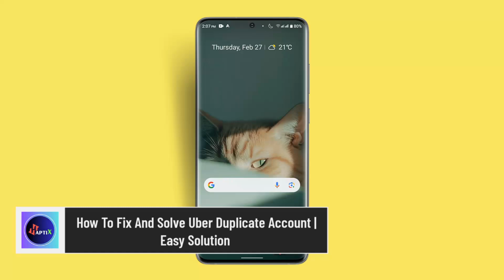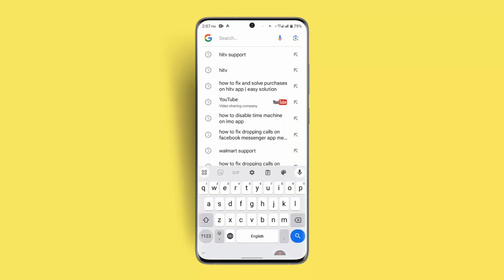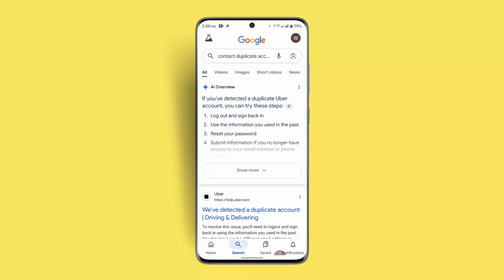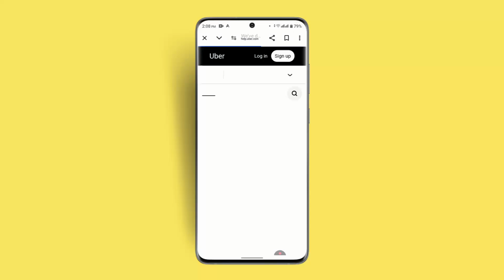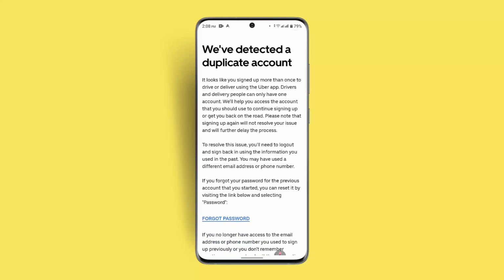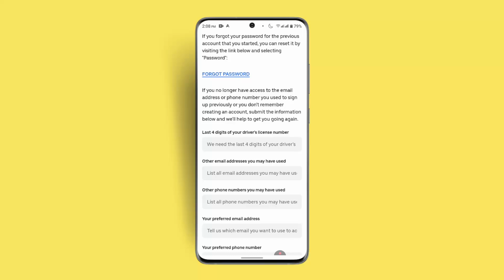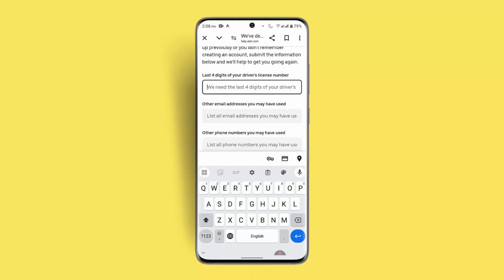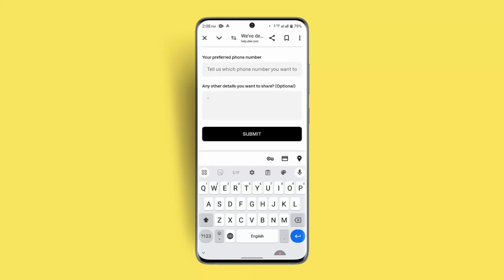How To Fix And Solve Uber Duplicate Account | Easy Solution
If you're facing an Uber duplicate account issue, the best way to resolve it is by contacting Uber's customer support. Uber allows only one active account per user, and having multiple accounts can cause login problems, payment issues, or restrictions. If you believe you have a duplicate account, follow these steps to fix the issue.

Start by opening a web browser and searching for "Uber duplicate account support" or visit [help.uber.com] Look for the section titled "We have detected a duplicate account" and follow the instructions provided.

To submit a request, you'll need to provide specific details, including:
- The last four digits of your driver’s license (if applicable)
- Any other email addresses or phone numbers associated with your Uber account
- A preferred email and phone number for future contact
- Additional details or a screenshot explaining the issue

Once you fill out the necessary information, click the "Submit" button. Uber’s support team typically reviews these requests within a few hours to a couple of days.

Keep in mind that Uber's policy allows only one account per person. If you're having trouble accessing your account, do not attempt to create a new one, as this may lead to further complications. Additionally, be prepared to verify your identity to confirm account ownership.

Timestamps:
0:00 Introduction
0:12 Searching for Uber support
0:27 Accessing the duplicate account help page
0:40 Filling out the support request form
1:10 Submitting your request
1:18 Important account guidelines
1:36 Conclusion